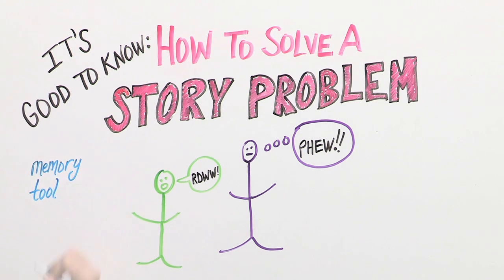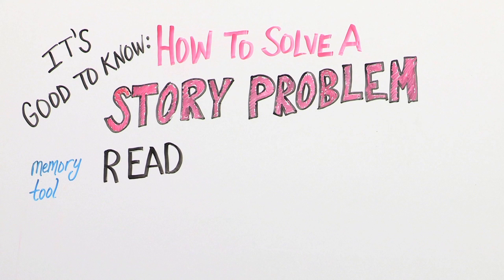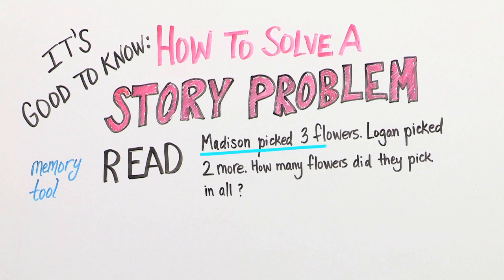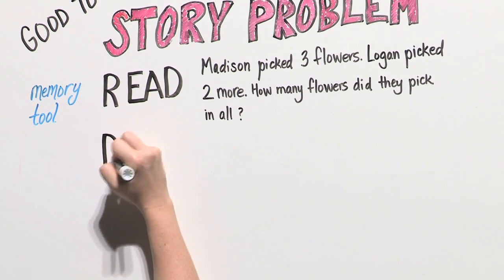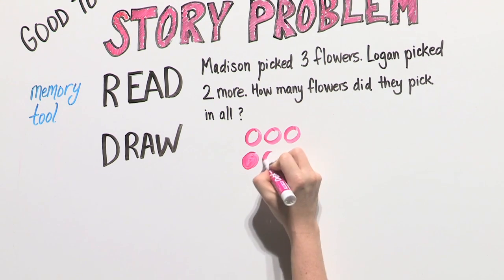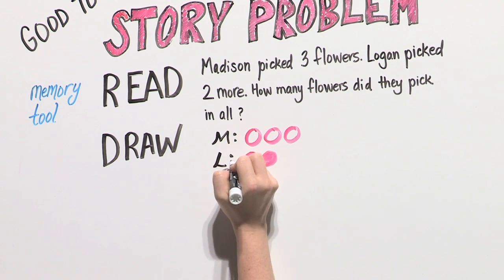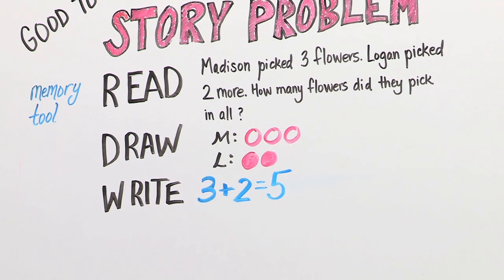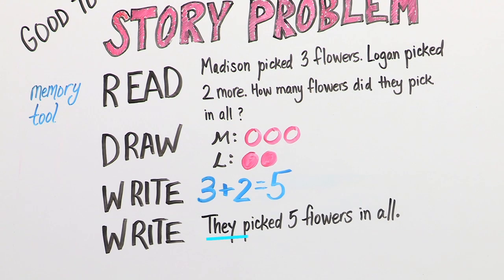How to Solve a Story Problem | Good To Know | WSKG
Your child came home from school today and insisted, “No! You have to do RDWW!” How do you even respond to that?! Not to worry! This will help. RDWW is a memory tool used by elementary teachers to help children solve story problems, or word problems.

Here is a first grade example: First, we read. Madison picked 3 flowers. Logan picked 2 more. How many flowers did they pick in all?

Next, we draw. Your child will use simple math drawings instead of drawing pictures. For three flowers, draw three open circles. For two flowers, draw two closed circles. Don’t forget to label your drawing! M for Madison and L for Logan.

Now, we write. Use your drawing to write a number sentence for this story. Three plus two equals five.

Last, we write again. Use your number sentence to write an answer statement. They picked five flowers in all.

Read, draw, write, and write. Now you know how to use RDWW to solve a story problem!

This video addresses Common Core Grade 1 Standard Operations & Algebraic Thinking: Represent and solve problems involving addition and subtraction.

(1.OA.1) Use addition and subtraction within 20 to solve word problems involving situations of adding to, taking from, putting together, taking apart, and comparing, with unknowns in all positions, e.g., by using objects, drawings, and equations with a symbol for the unknown number to represent the problem.

Tweet to us!

Credits:
Produced by Annie Cartie, Christy Lantz, & Andy Pioch
Special thanks to Teresa Peltier & Jackie Stapleton